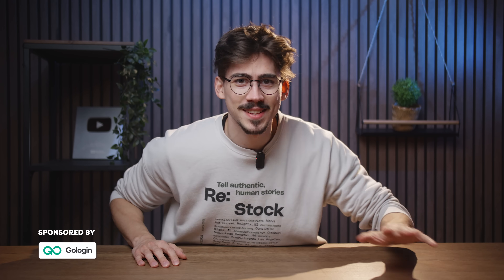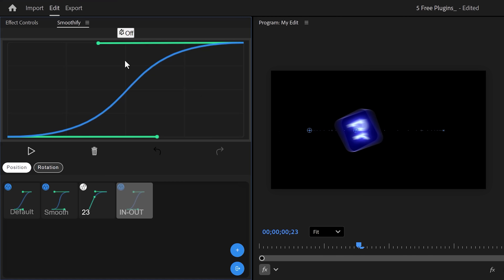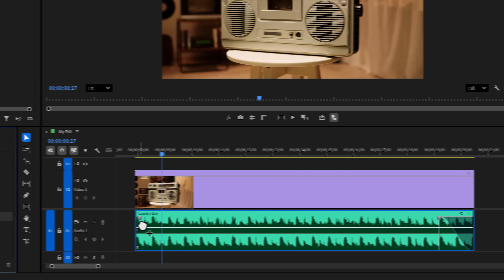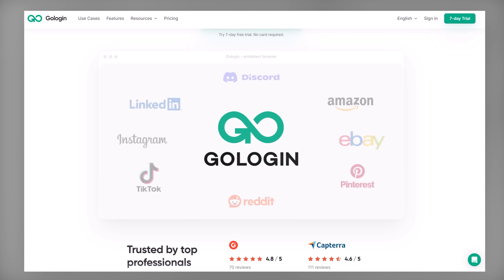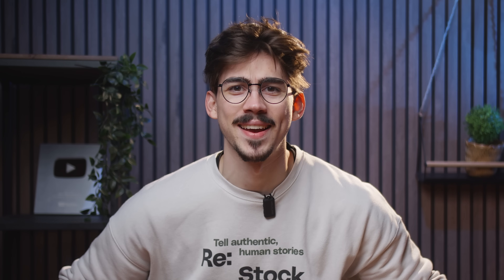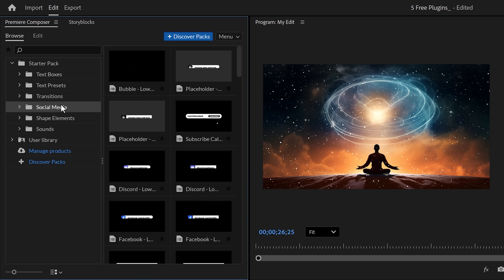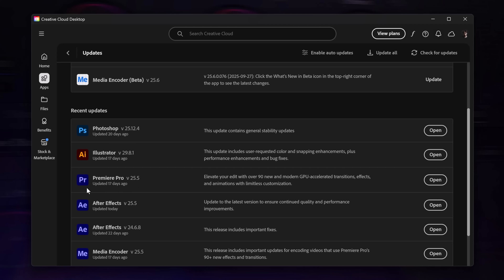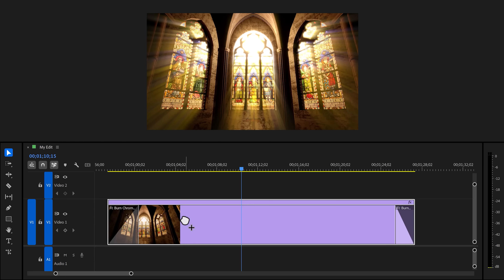5 Free Plugins That Make Premiere WAY Better (No Trials)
(advertising @gologin) 🚀 Take control of your online privacy! Try GoLogin for FREE and get 2GB of free residential proxies. Start now

🚀 Take control of your online privacy! Use code PREMIER! (Yes, without the 'E')

► FilmImpact: Just update Premiere :)